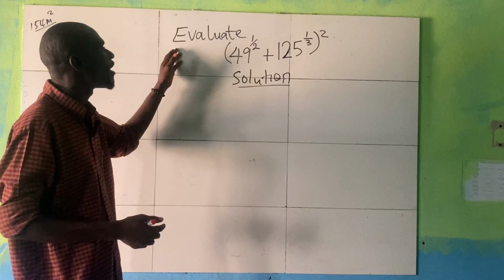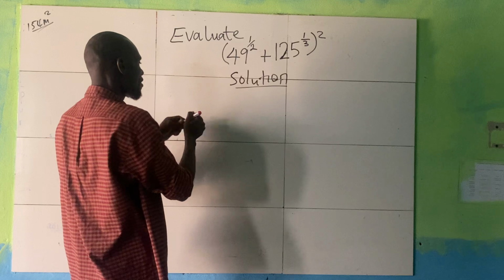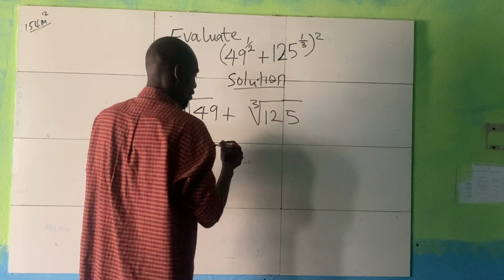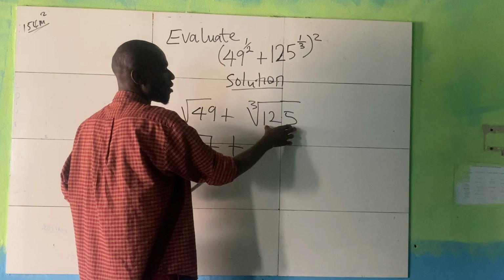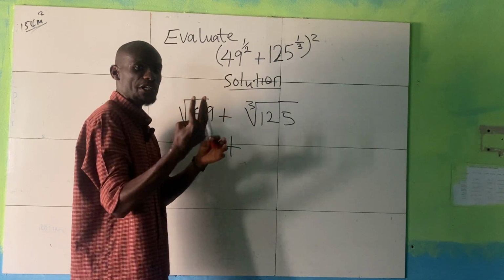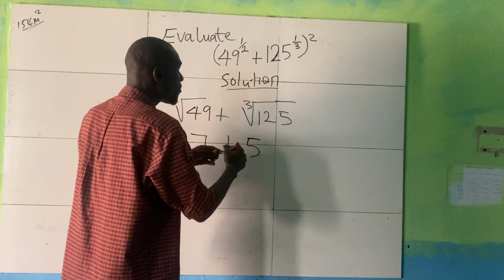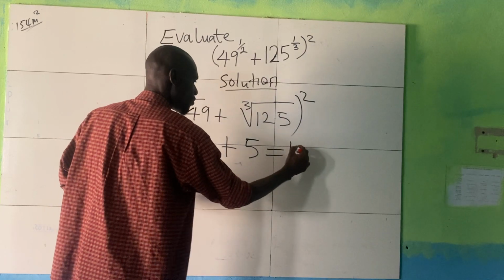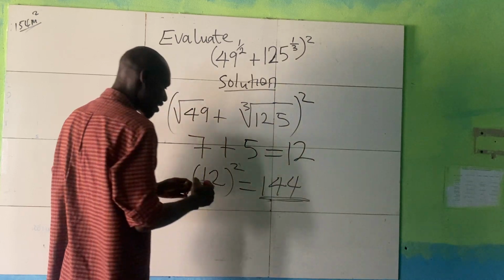EVALUATION OF INDICIAL INDICES